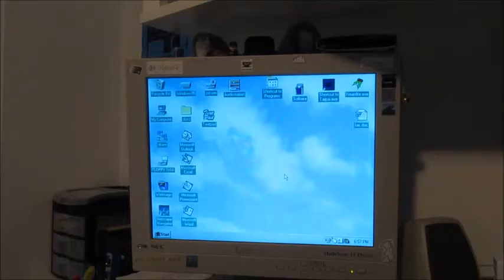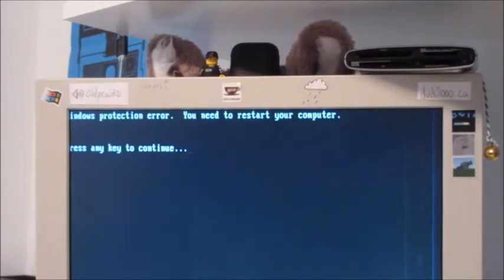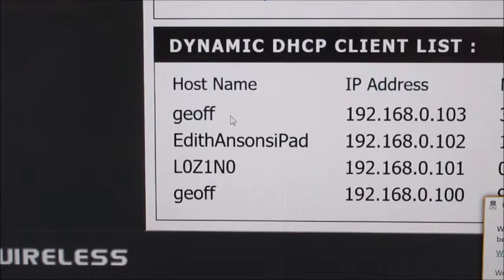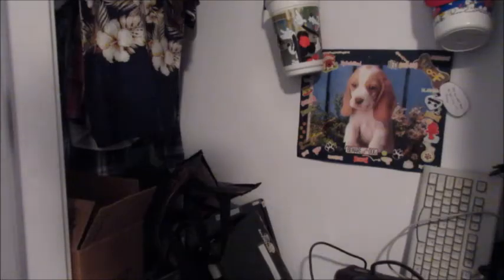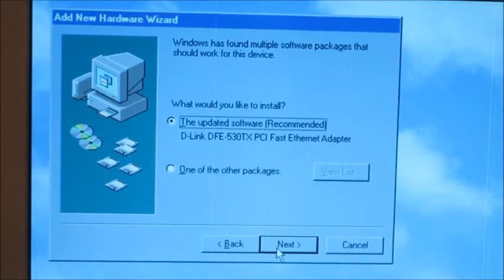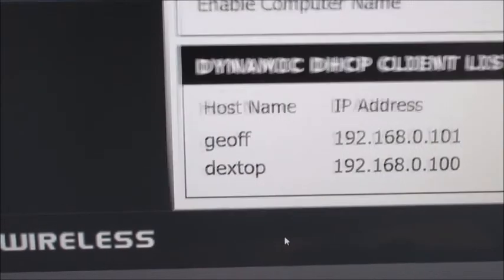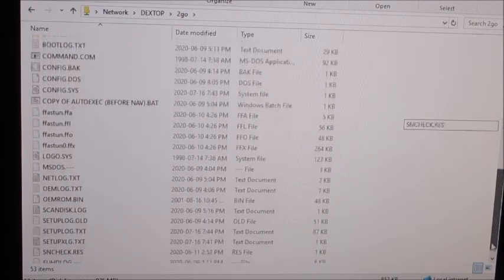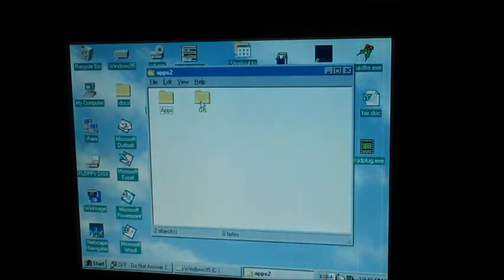Networking Windows 95 and Windows 10 Together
in the last video, I networked windows 98 and windows 10 to make a file share, but of course everything is more difficult on windows 95. next up... Windows 3.11 networking, which is going to be 5000% more difficult.